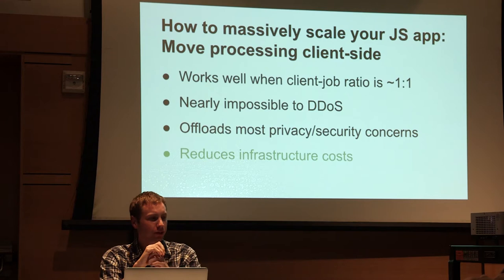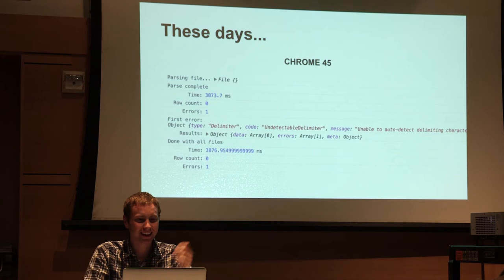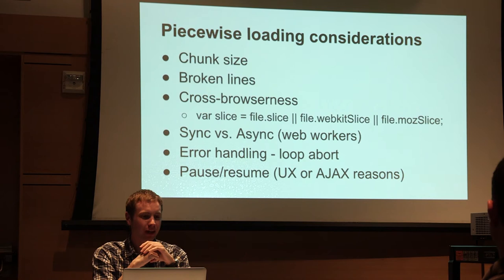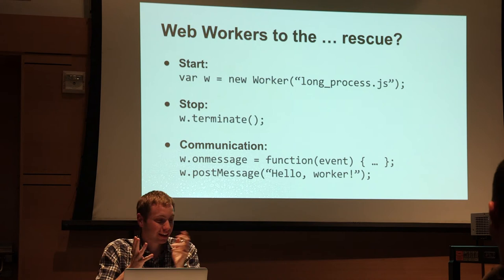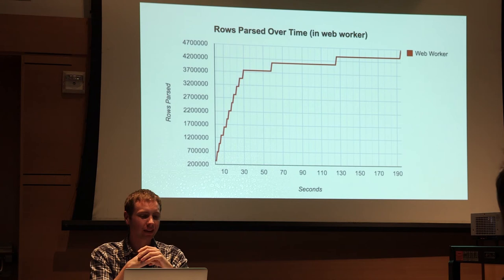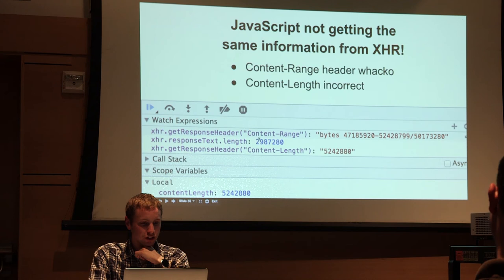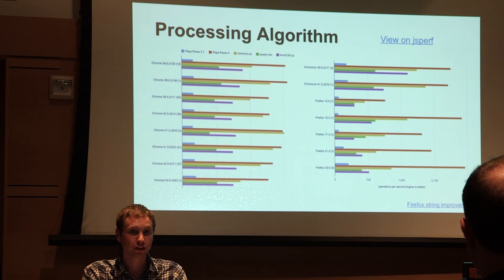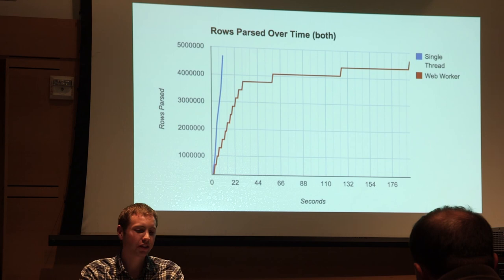High-Performance File Processing in the Browser by Matt Holt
Offloading computationally expensive tasks to the client can save your business a lot of money and make your app run faster. In this talk, I describe some specific tactics for pushing the browser to its limits so your users get the best experience while keeping the browser tab alive under pressure. The main topics are multi-threading and file slicing.

This talk is somewhat technical, but it should pique the interest of business professionals who want to cut costs. At my last job, we saved the company thousands of dollars per year in infrastructure costs by moving file processing to the clients. We also cut our code base by a factor of 10.

About Matt Holt:

I code stuff with my bare hands. Been writing code since I was 11. Gopher, open source advocate, and no conjurer of cheap tricks. I'm the author of Papa Parse, a fast, client-side CSV parser. Currently finishing up my Computer Science degree at Brigham Young University.

Github: mholt